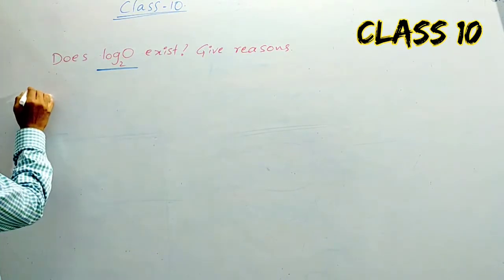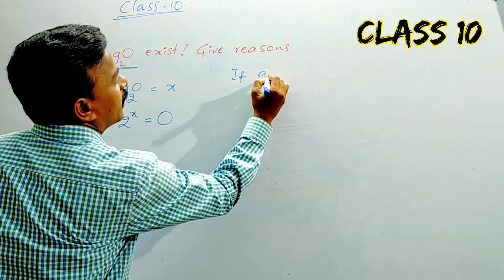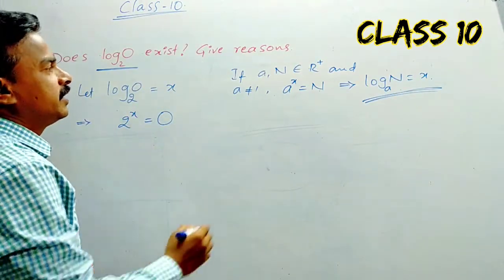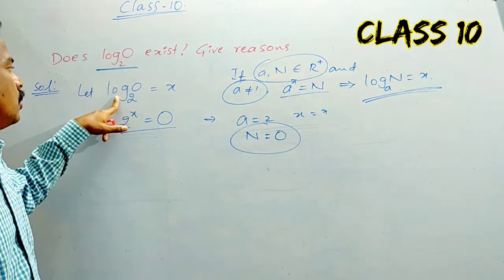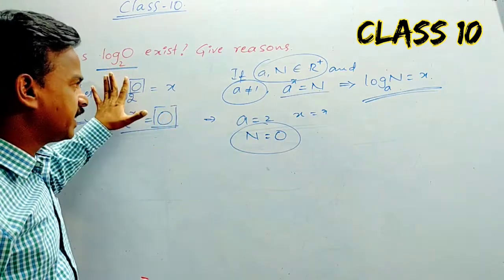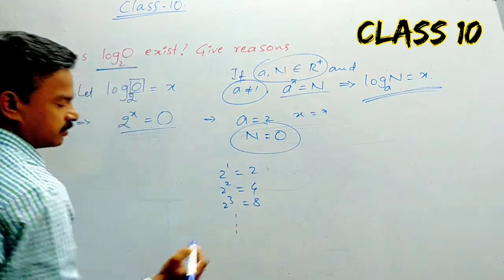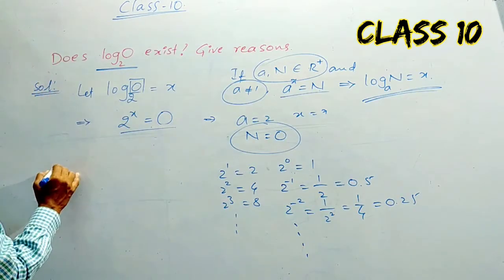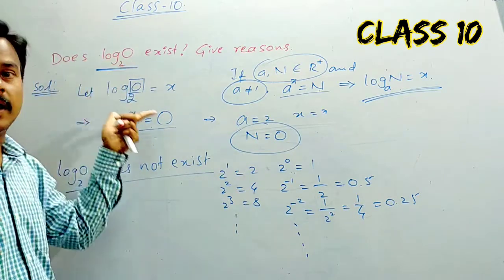logarithms class 10 | Does log0 exist? | real numbers by MyInd Maths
logarithms class 10 | Does  log0 exist? | real numbers. Explained in easy way